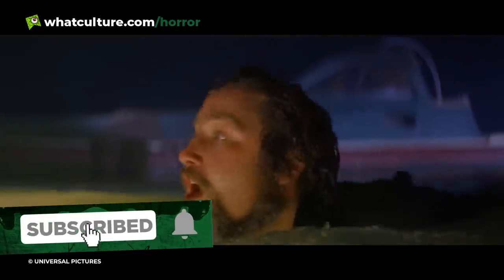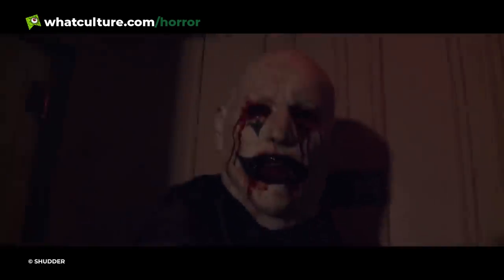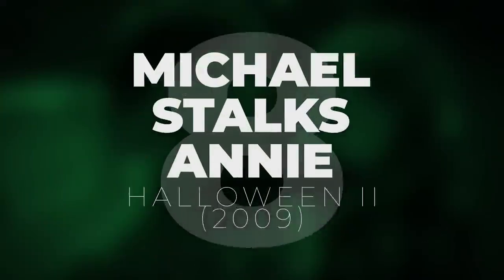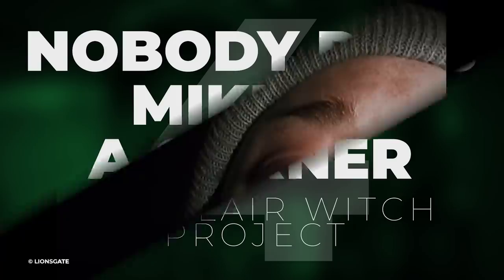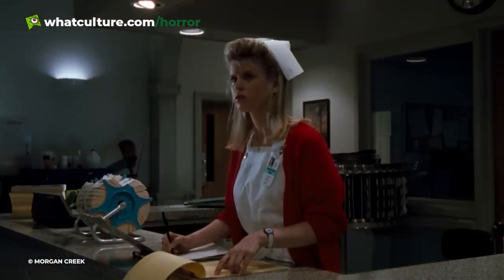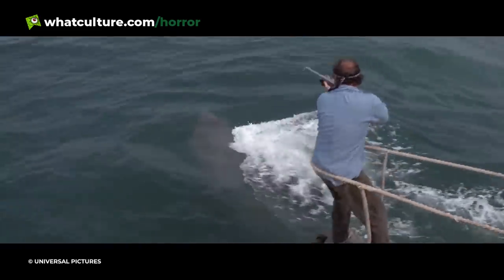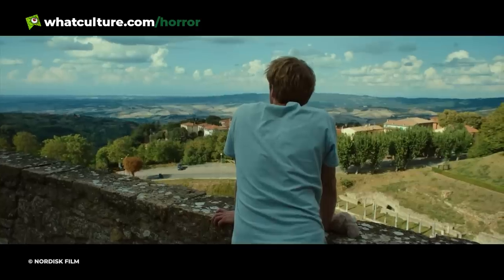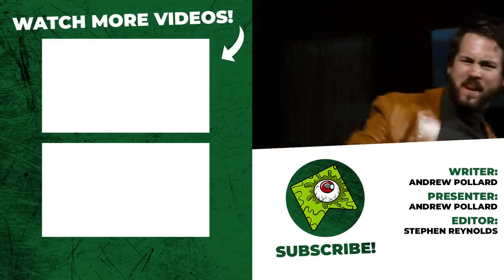10 Horror Movie Shots That Will Send A Chill Down Your Spine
Those sequences and shots that left horror hounds in a cold sweat of discomfort.